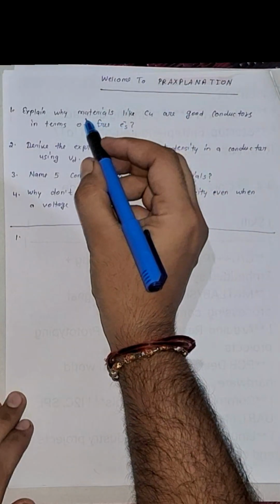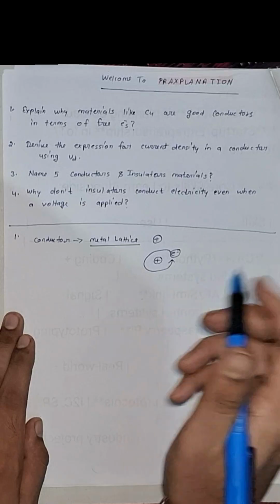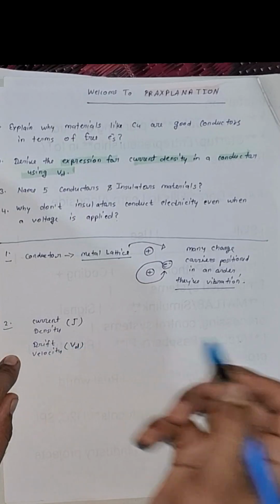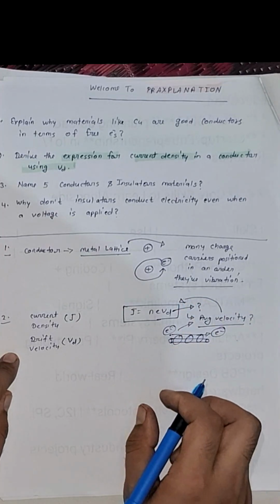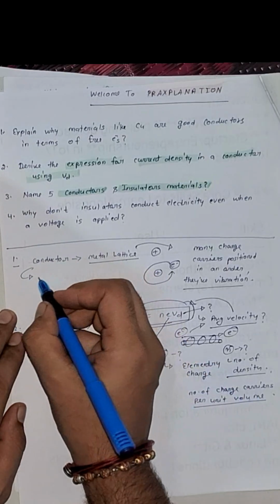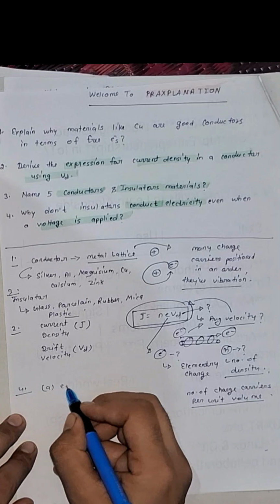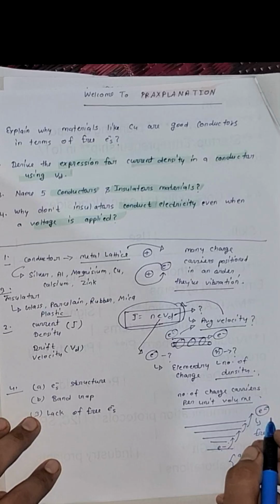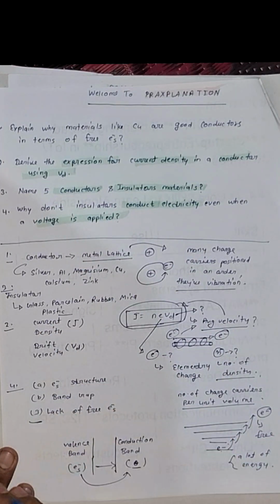Conceptual Questions ⁉️ on Conductor and Insulator//Part 1